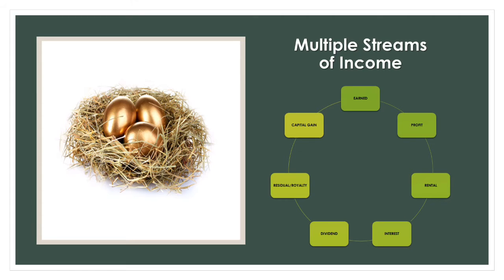Now You Know: Multiple Streams of Income 💵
NexGen’s Boomer Dana briefly highlights seven streams of income for generational wealth.